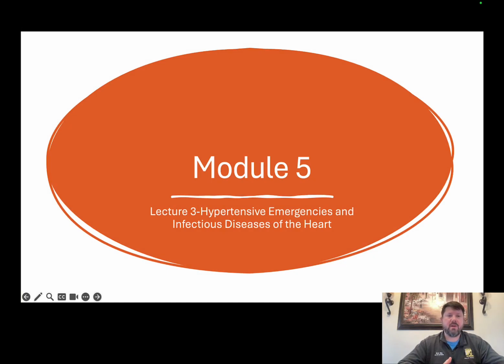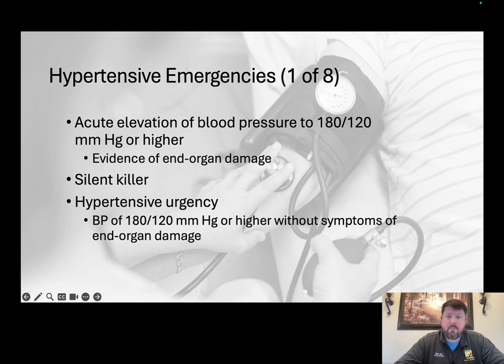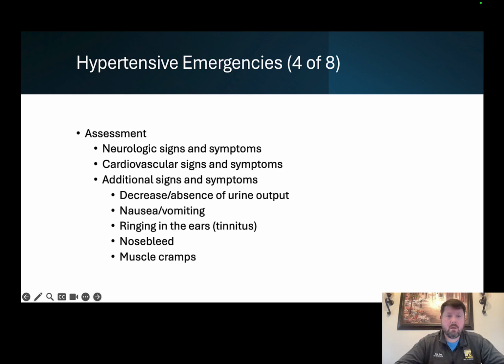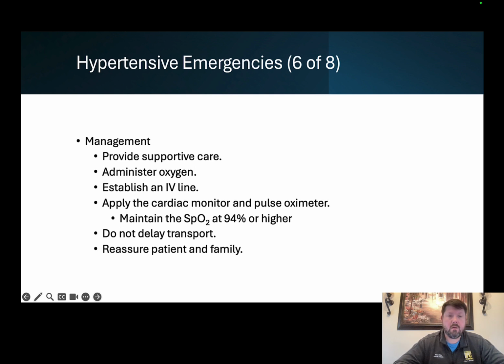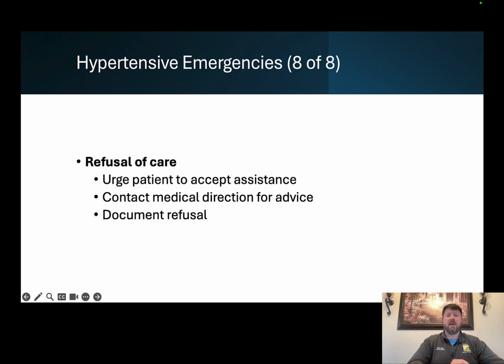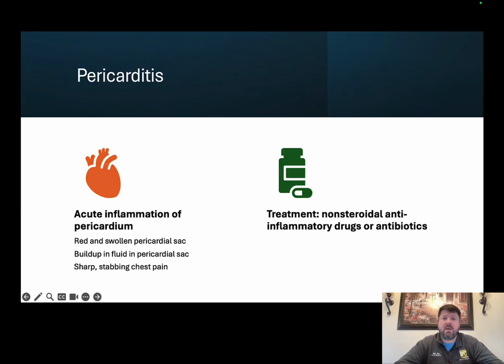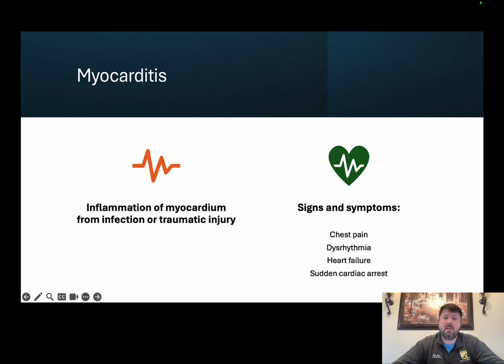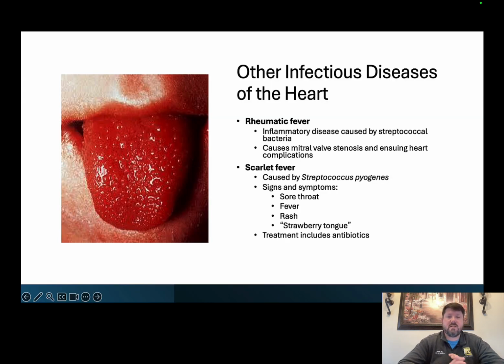Paramedic Cardiology Module 5 Lecture 3: Hypertensive Emerg. and Infectious Disease of the Heart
This video discusses the important things for the paramedic student to know about hypertensive emergencies and cardiac infectious diseases.